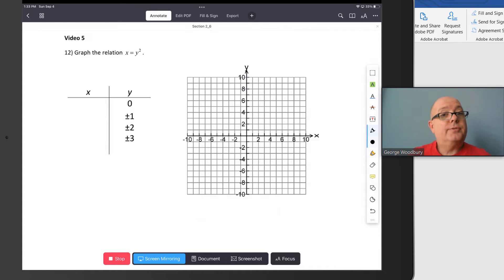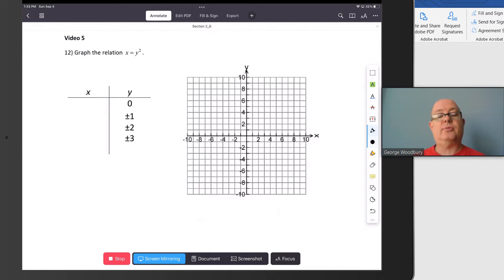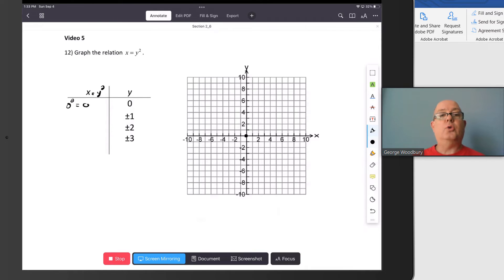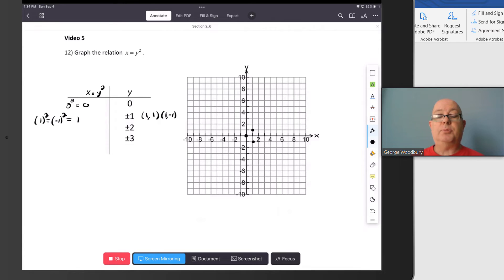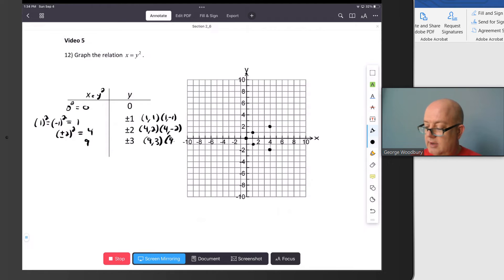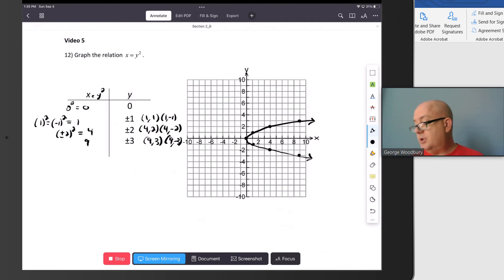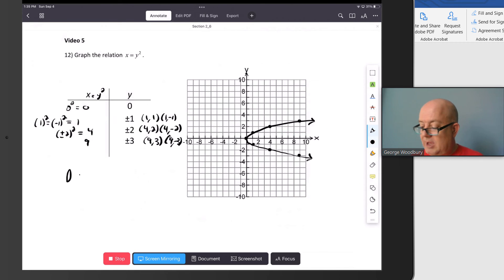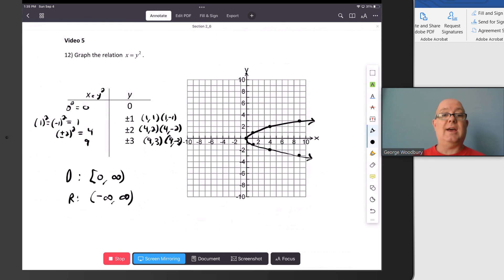College Algebra - The Relation x = y^2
Graphing the relation x = y^2